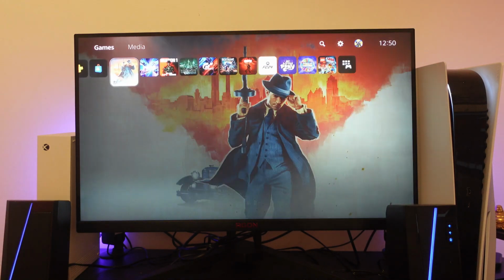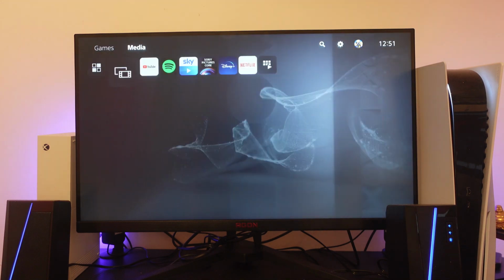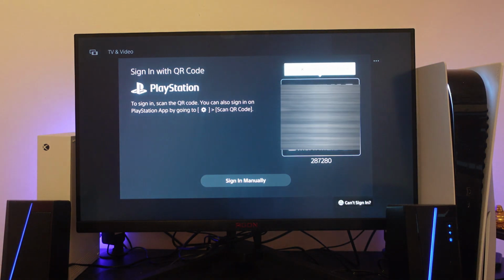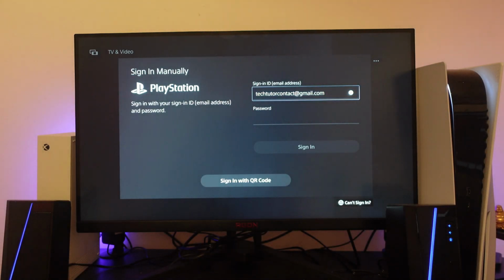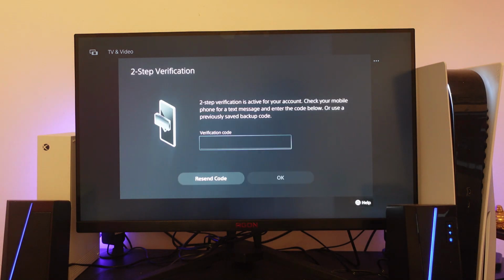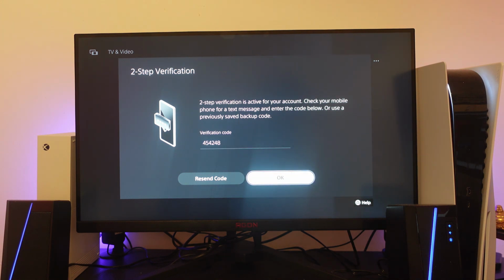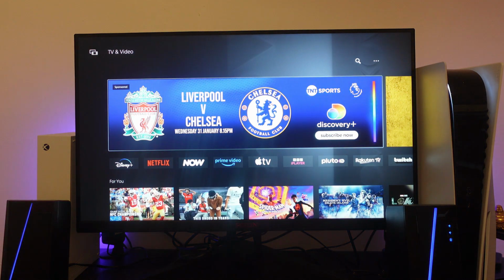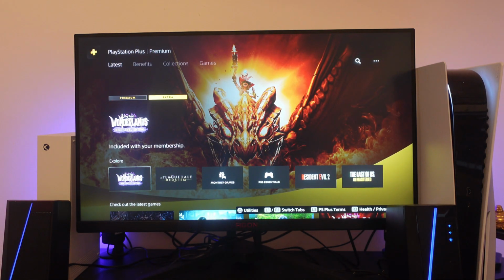How To Sign Into Playstation Network PS5